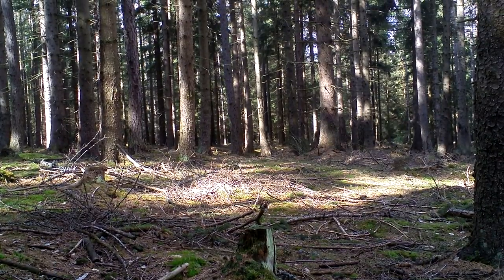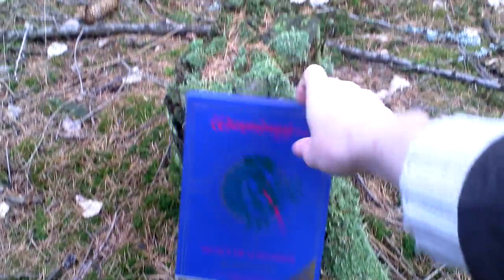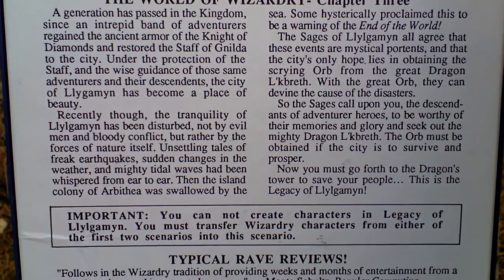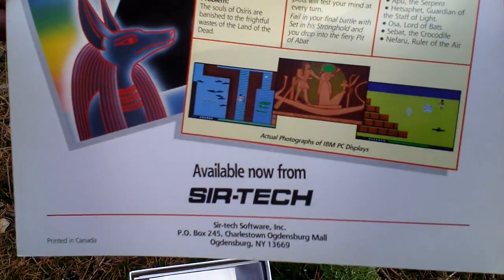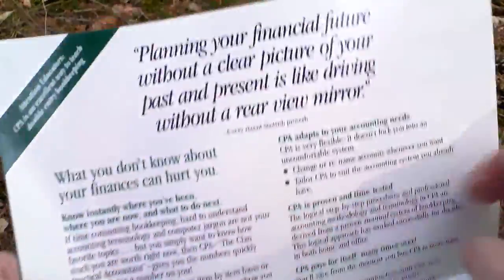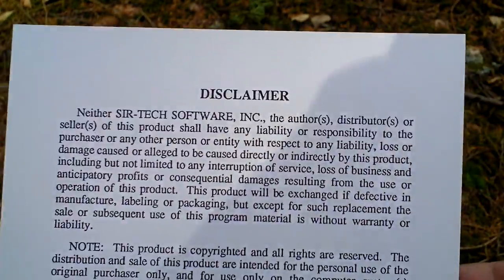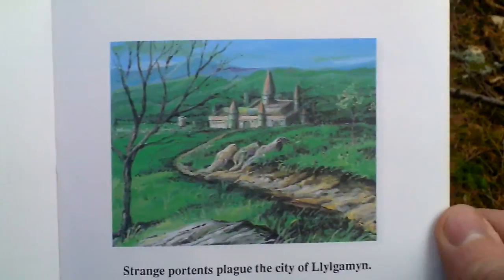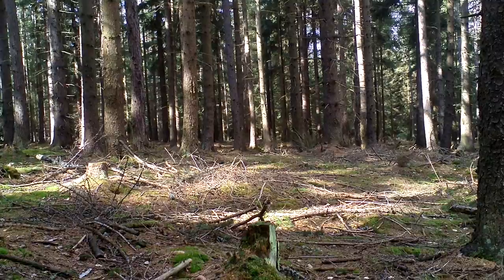Wizardry Legacy of Llylgamyn Unboxing (PC) ENGLISH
Wizardry: Legacy of Llylgamyn - The Third Scenario

Developer: Sir-tech Software, Inc.
Release Year: 1987
Genre: RPG
Platform: PC
Edition: US

mobygames.com: A generation has passed since your band of adventurers reclaimed the Staff of Gnilda and the armor of the Knight of Diamonds, and the land has been at peace. But now nature itself seems to be attacking the land of Llylgamyn, as earthquakes and tidal waves ravage the land. The Sages believe the Orb of Scrying is the city's salvation, but it is guarded by the dragon L'kbreth. A band of explorers must once again venture forth in search of the Orb. Legacy of Llylgamyn is the third entry in the Wizardry series. Like its predecessors, it is a first-person dungeon-crawling role-playing game in which the player assembles a party of up to six characters and explores a large maze-like dungeon, fighting randomly appearing enemies in turn-based combat and occasionally returning to the game's only town to rest, buy supplies, and outfit the characters. Characters must be imported from either the first or the second game. Character classes, combat system, and overall gameplay mechanics are very similar to those of the two previous games. Good, evil and neutral alignment, however, plays a larger role. While the first level of the dungeon is accessible to everyone, the other five levels impose alignment restrictions, requiring the party either to have at least one good or bad character, or contain no neutral characters.